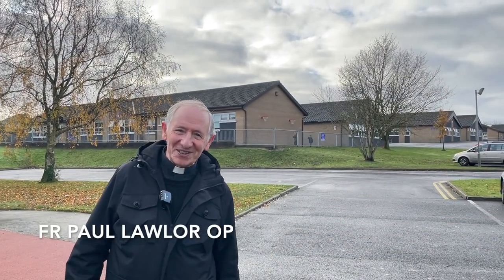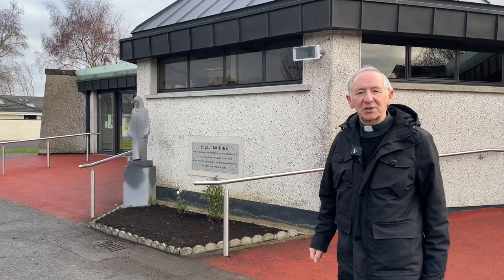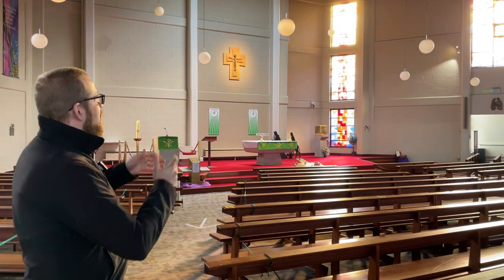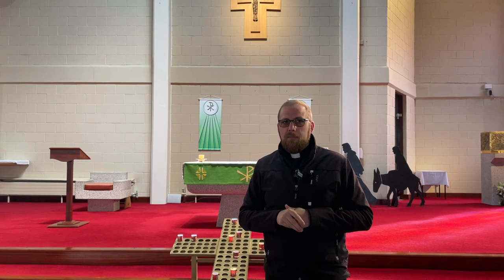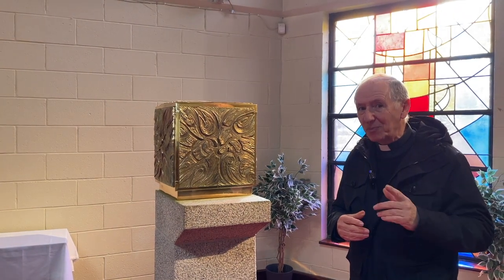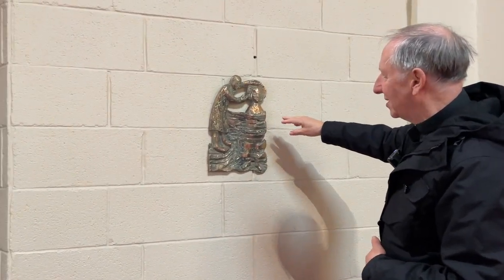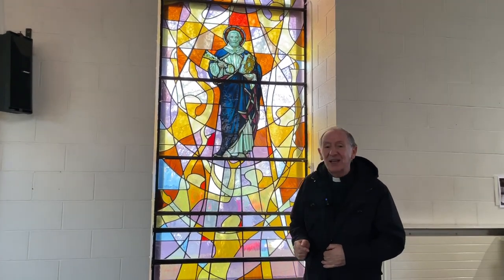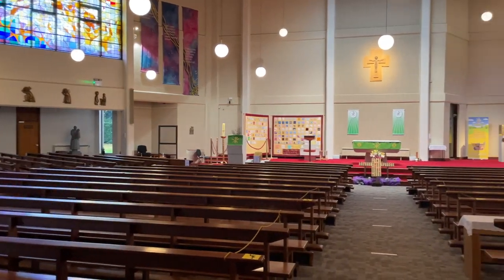Get To Know Your Parish: Episode Two